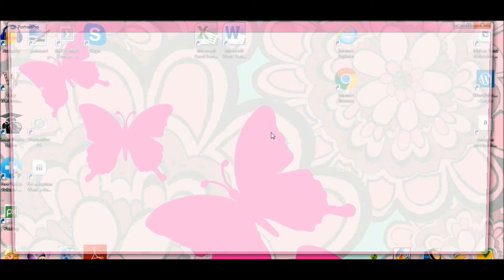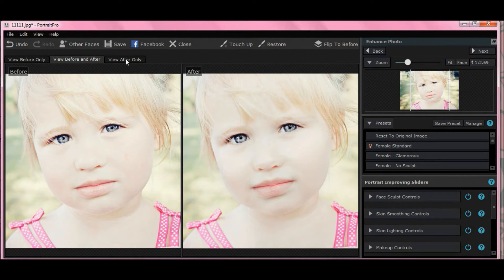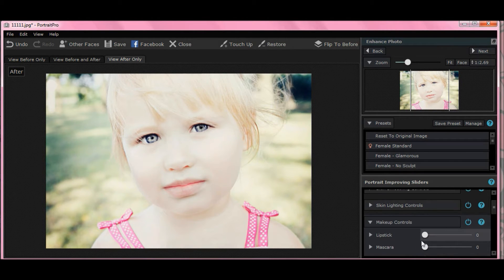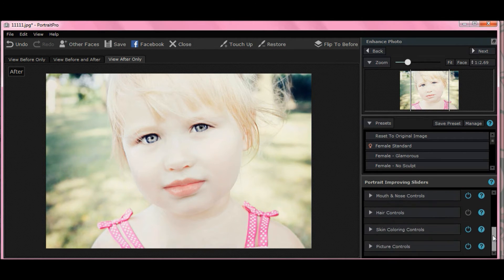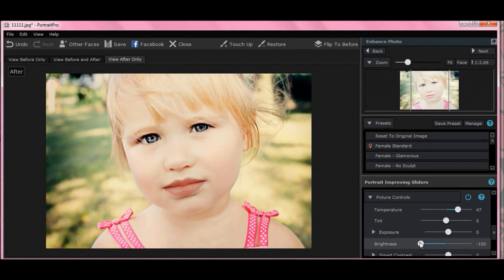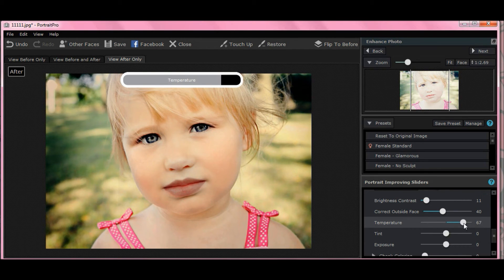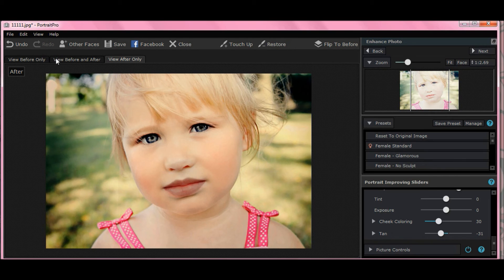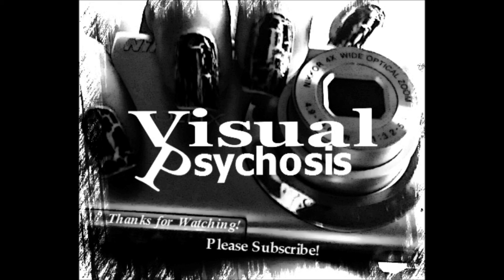PortraitPro 15: How to Warm Up a Pale Picture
I freakin' love PortraitPro 15. It's so easy and the results are amazing. This quick tutorial shows how you can warm up a picture where the subject looks pale or washed out. Give your subject a hint of warm sunlight and a healthy glow. Picture from Pixabay (Creative Commons Lic.)